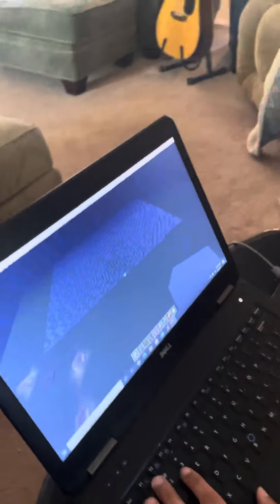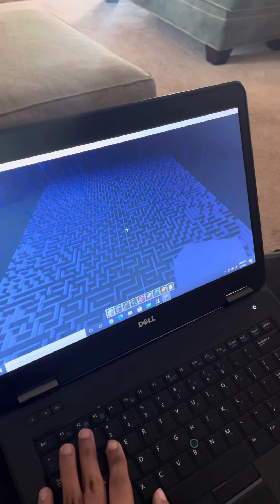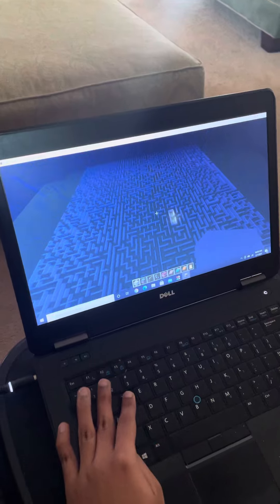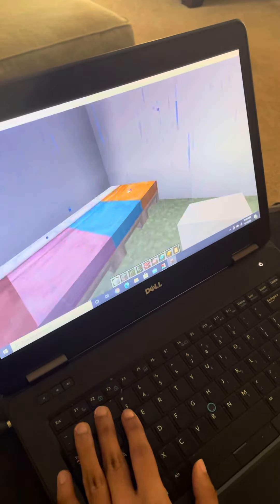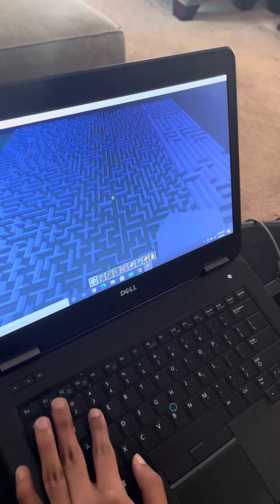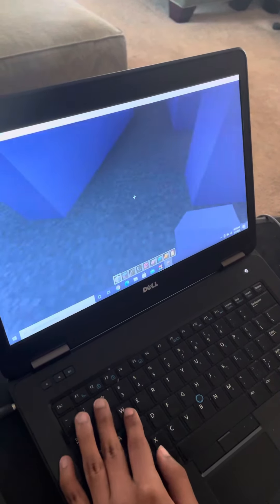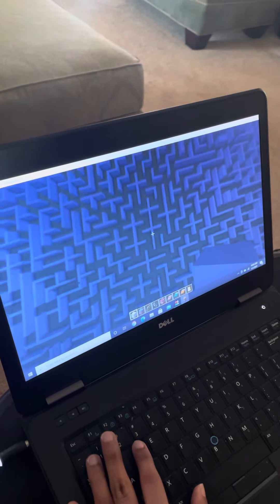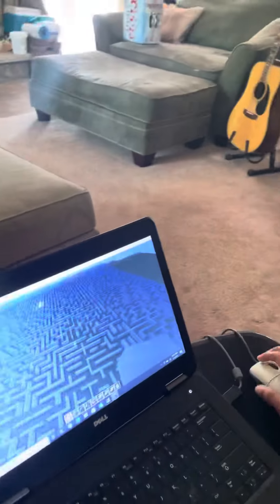Dom’s super mega Pac-Man maze!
He’s been building this maze for over two weeks. He says it’s done, then decides to build more!  It’s HUGE!